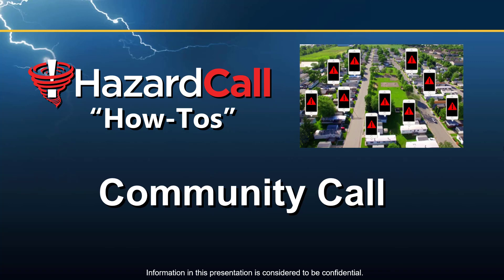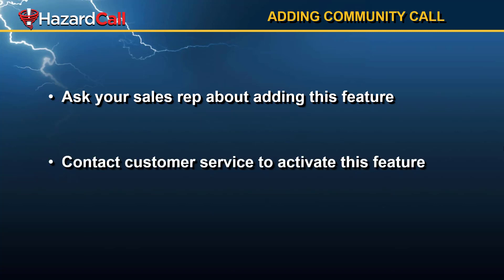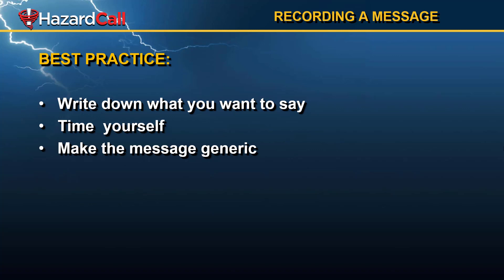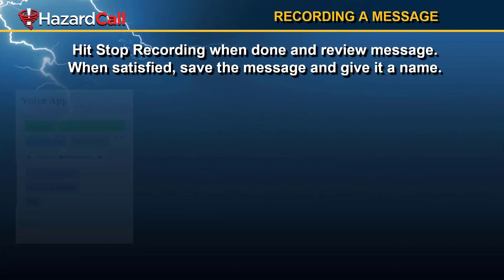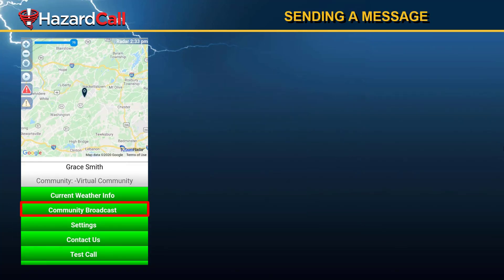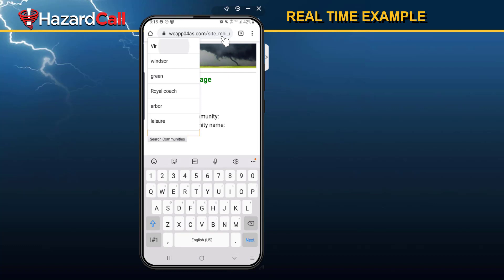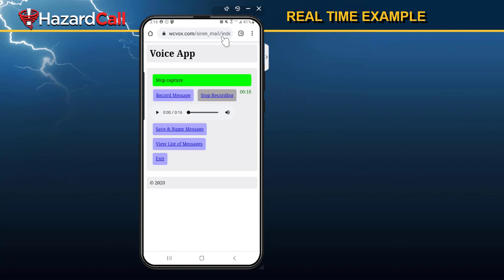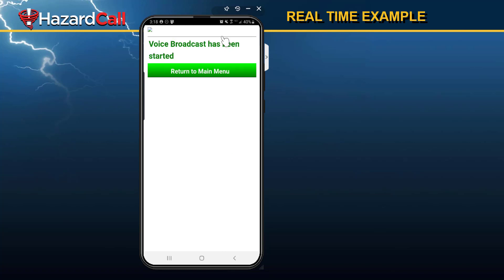How To - Community Call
This video explains how to use HazardCall's Community Call feature to send recorded messages to certain residents. This is a great solution for residents who only have land line access. Learn more about HazardCall here:  hazardcall.com.